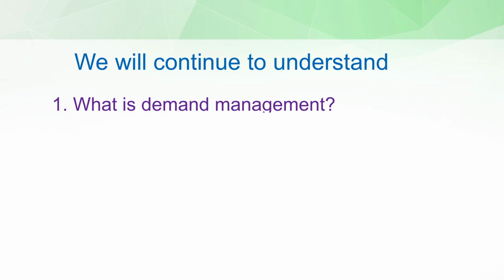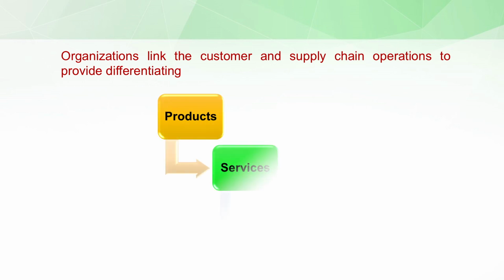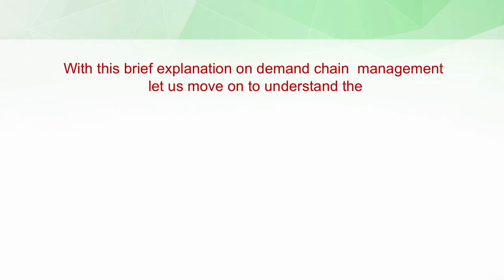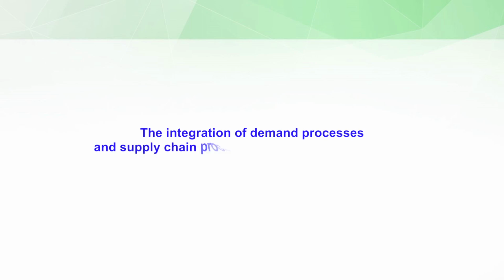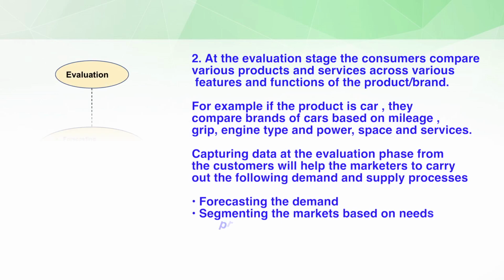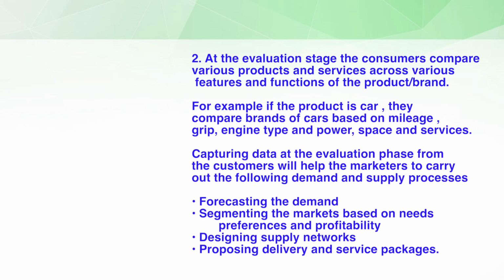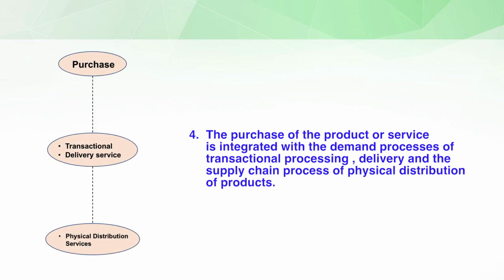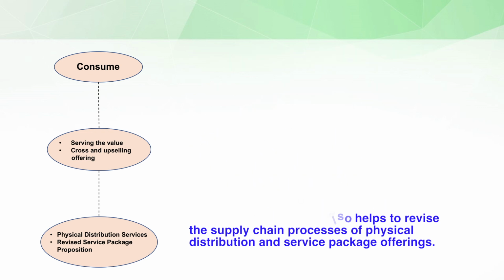W2 M3 B Demand Chain Management